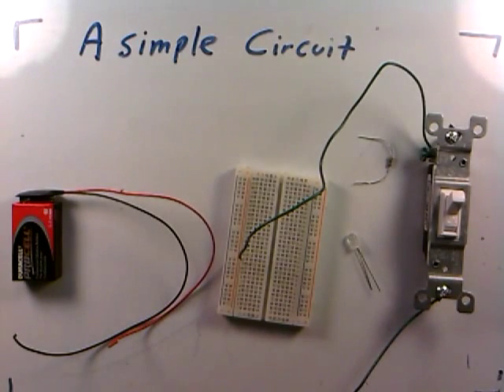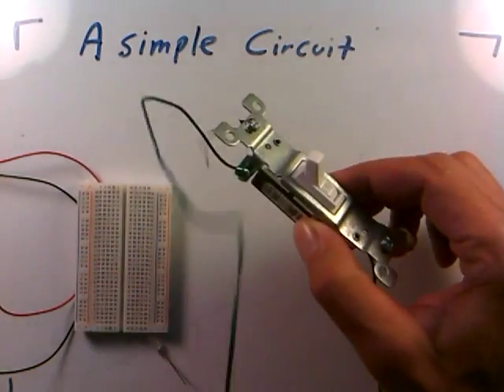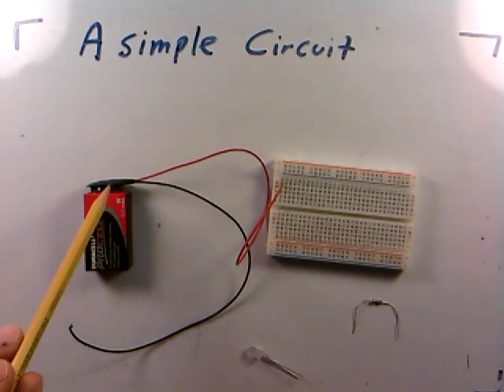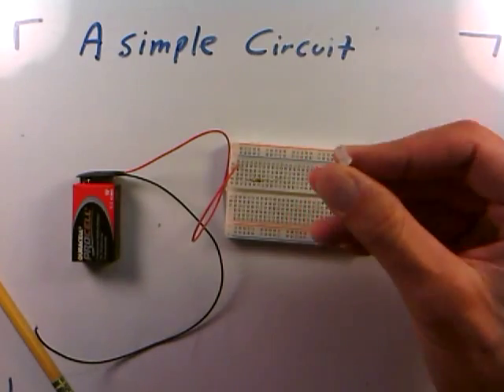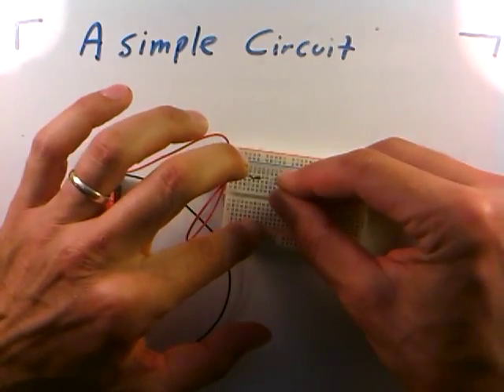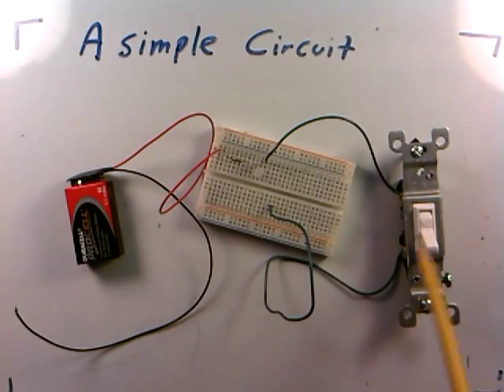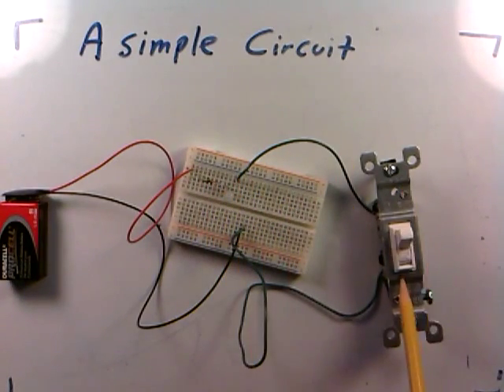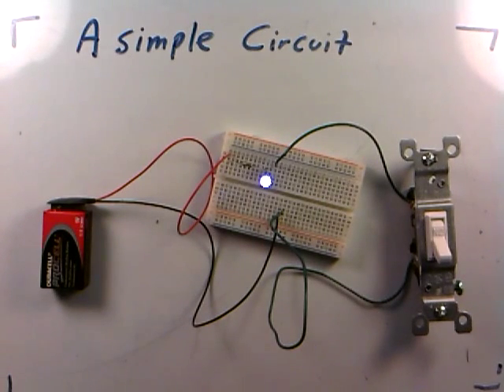elec 012 battery resistor led switch circuit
Battery resistor and LED circuit with a switch